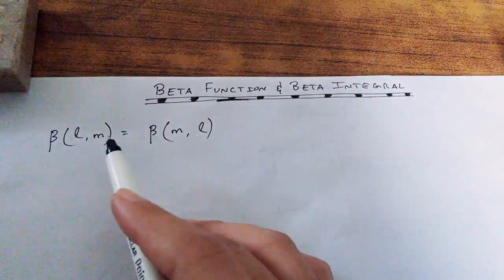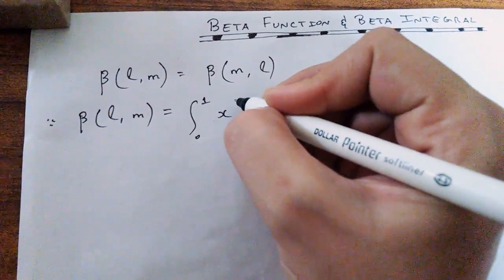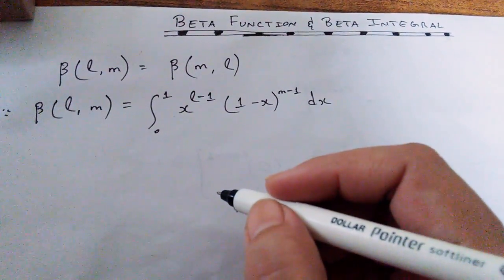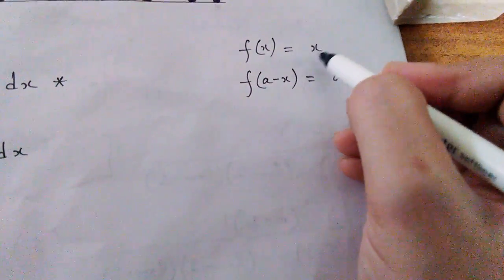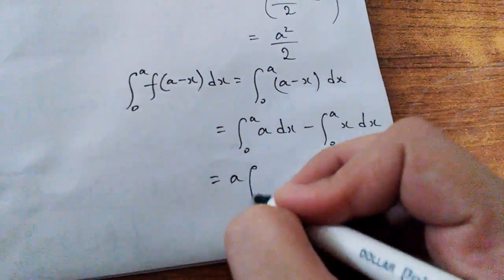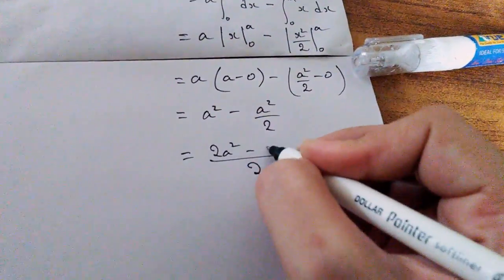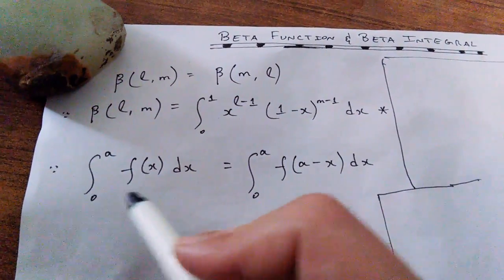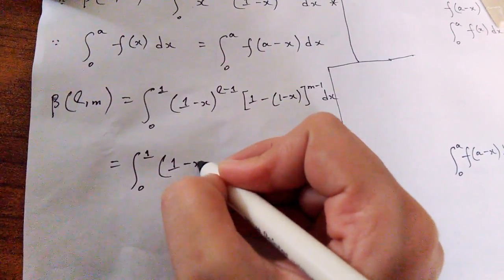Proof of the property of beta function "B(l,m) = B(m,l)"